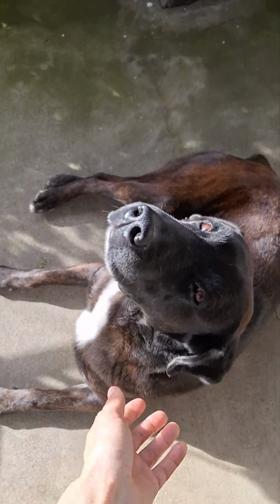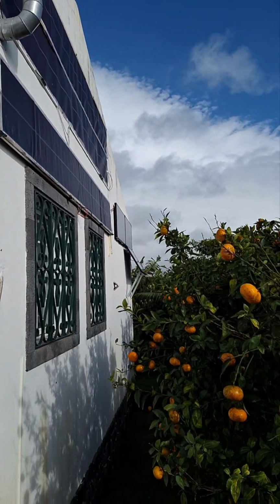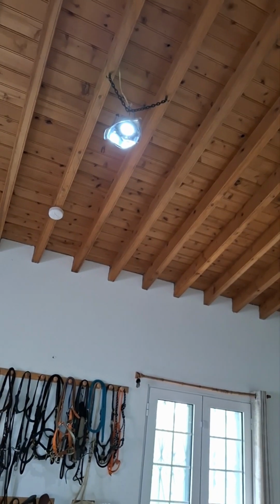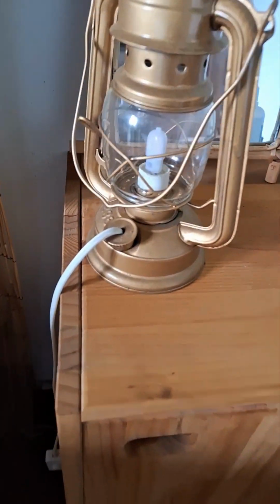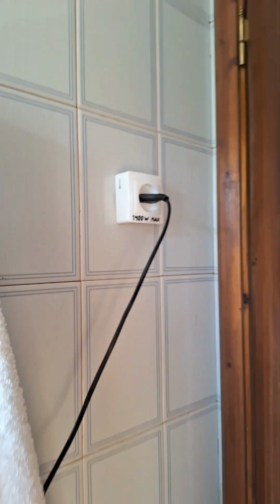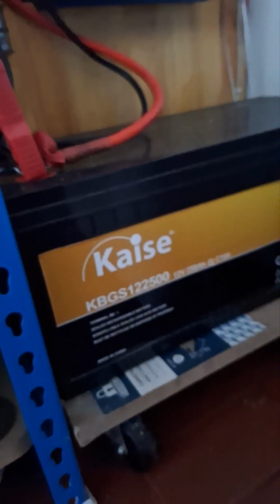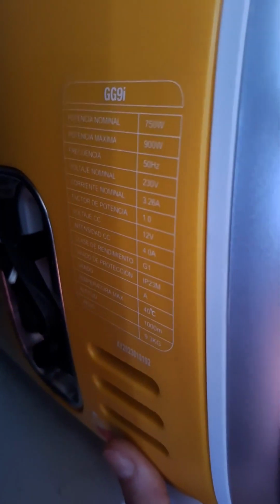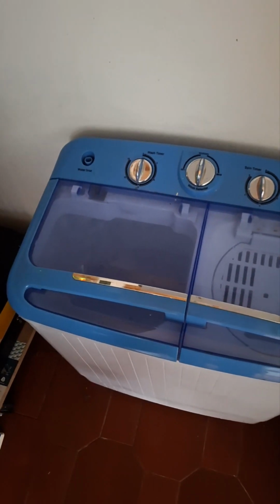Sumary of my power saving, small offgrid setup.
Over the past 10 years I've been slowly adding power to my farm house as I see the need so the setup turned out a big mismatch of equipment but it runs everything I need on a budget in a very low sunlight area.
Some folk found that useful and asked me to sum it up so here goes.

Reason most stuff runs on 12V is both because I didn't have an inverter for the first 5 years and also because they are hard to find on the island so I like to know a simple set of car batteries can keep me off the dark if equipment fails 😅